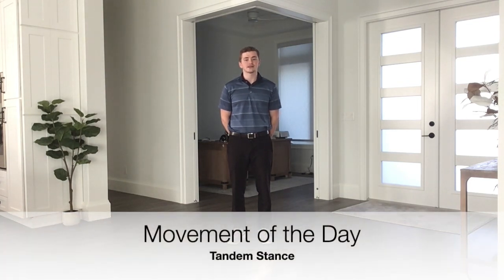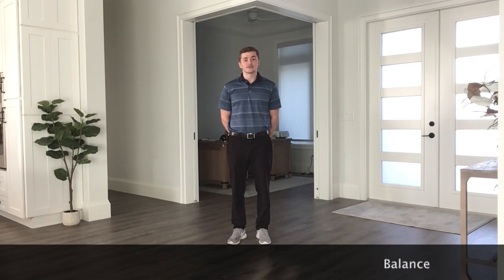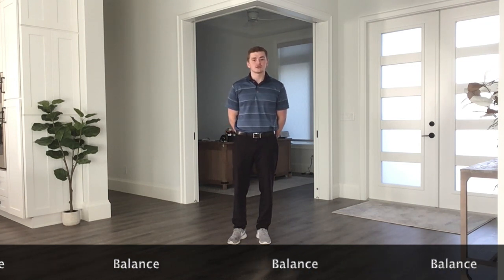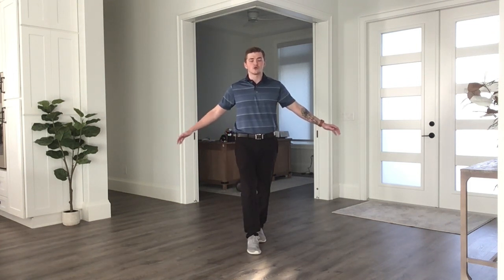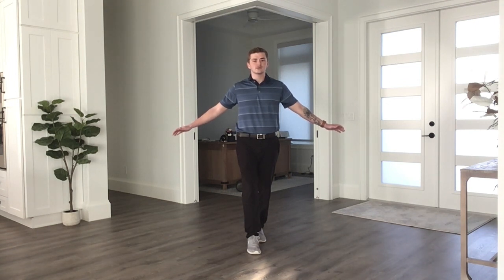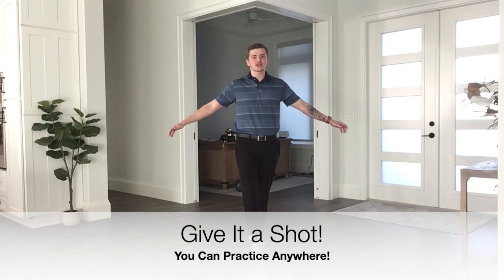Exercise for Seniors | 02/07/2021 | LiveWell Health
Enjoy our movement of the day!